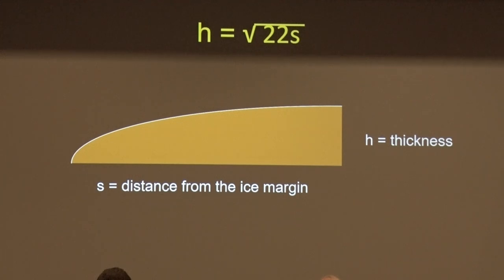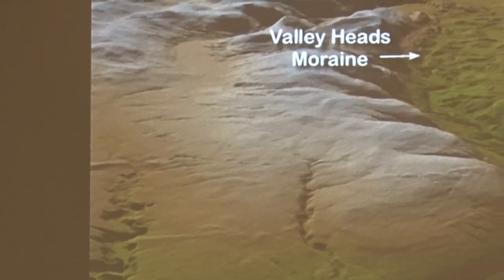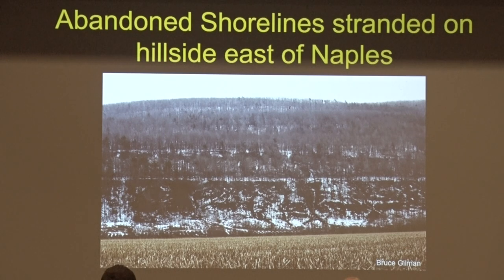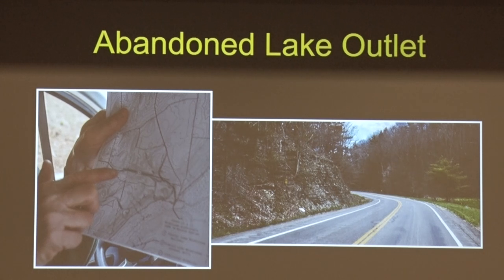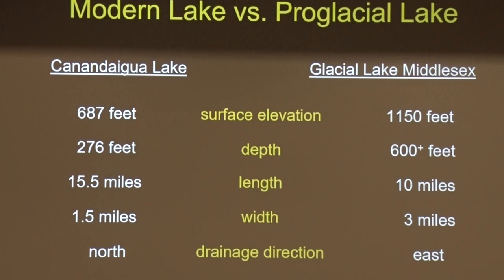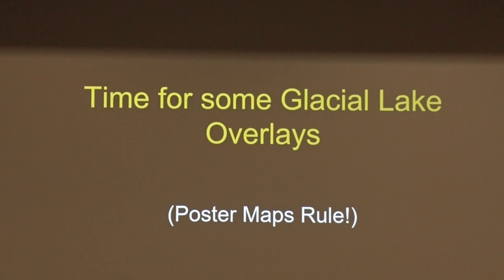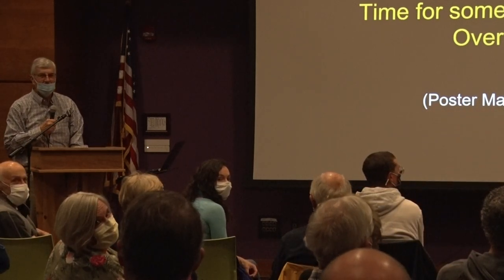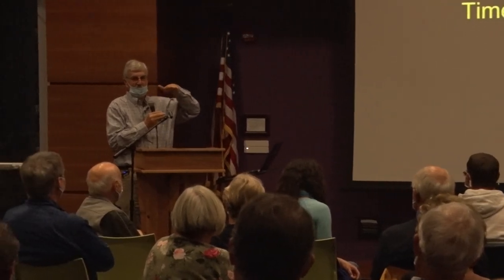History of Glacial Lakes in the Canandaigua Valley Part 3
Presentation given by Dr. Bruce Gilman for CLWA's "Viewpoints' on October 23, 2021